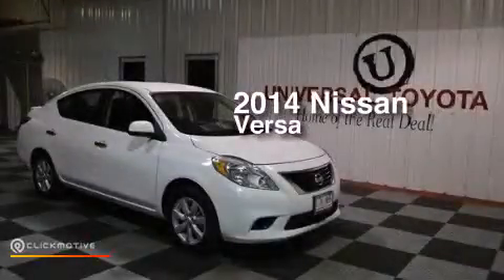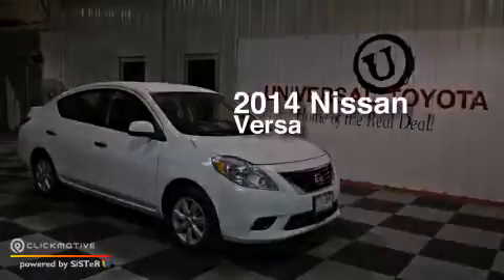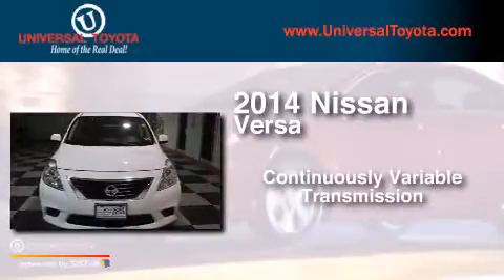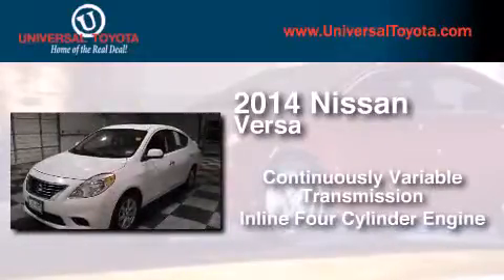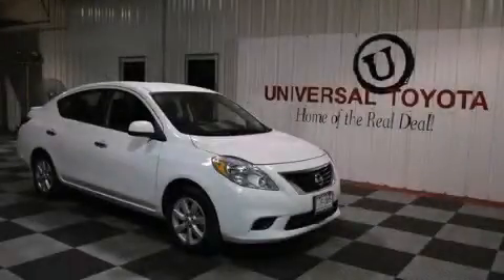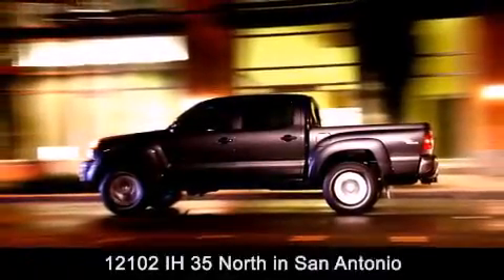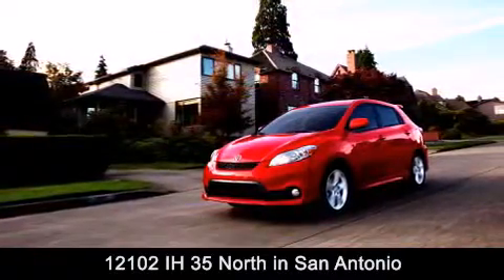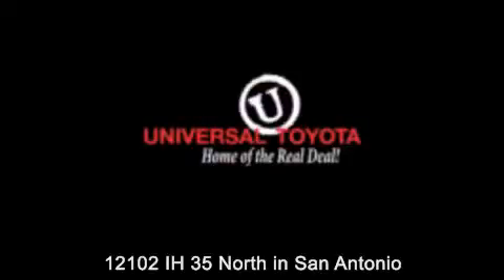Used 2014 Nissan Versa Kirby TX Universal Toyota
We have been honored to serve the San Antonio TX area , we promise that your experience at our dealership will exceed your expectations ! Year : 2014 Make : Nissan Model : Versa Engine : Regular Unleaded I-4 1.6 L/98 Trans . : Variable Exterior : Magnetic Gray Miles : 16,465 Stock : 28805 Universal Toyota 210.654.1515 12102 IH 35 North San Antonio , TX 78233